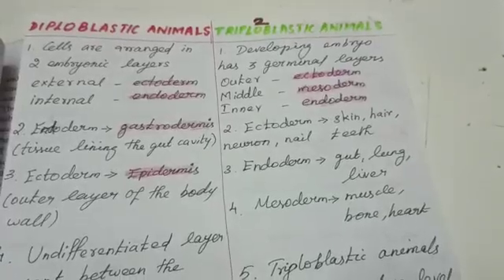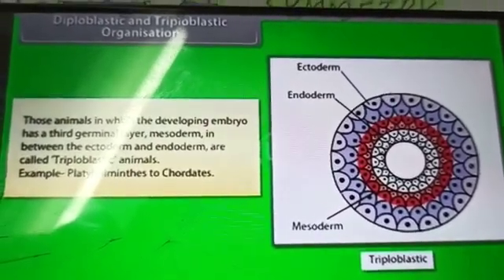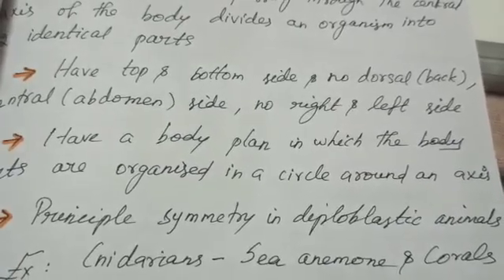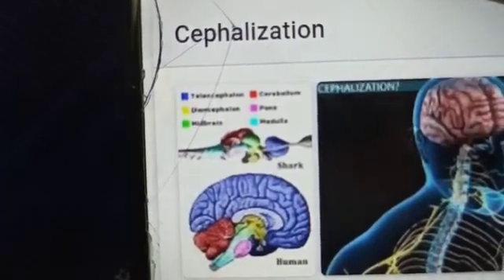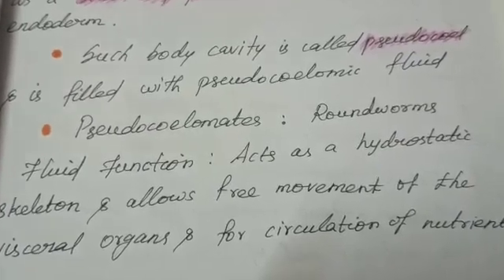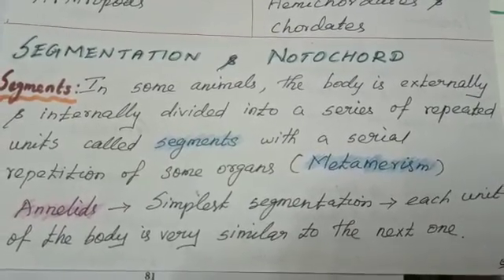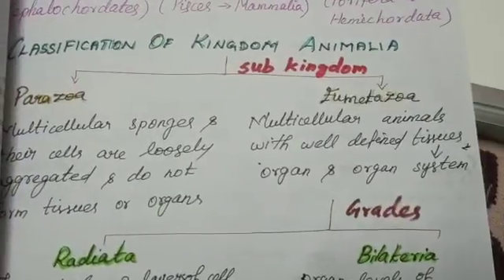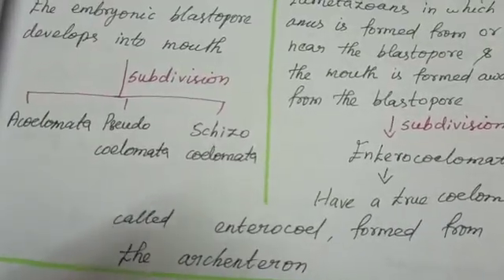XI Biozoology/zoology 4 03.07.2020